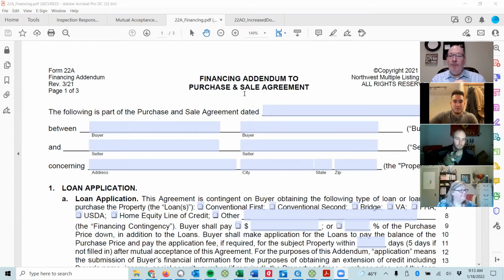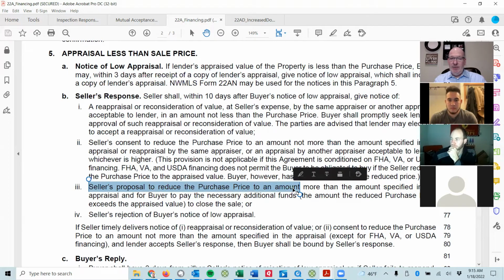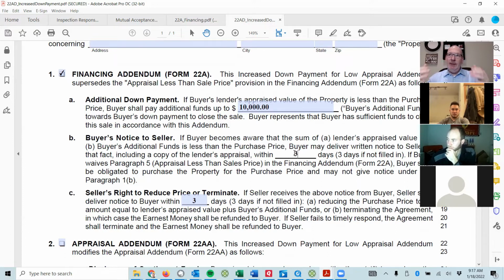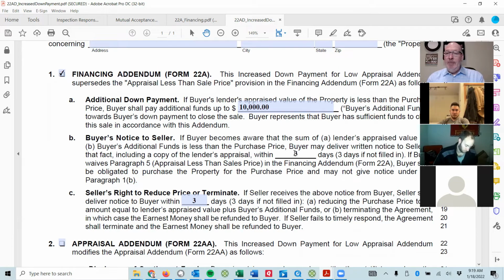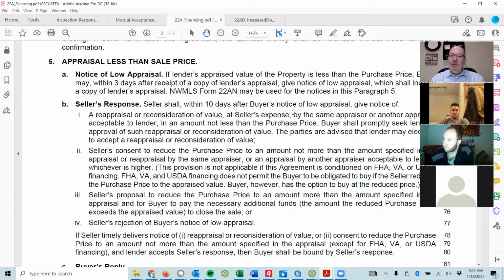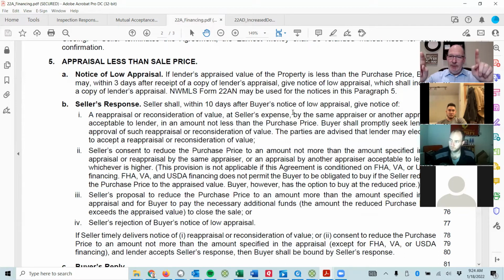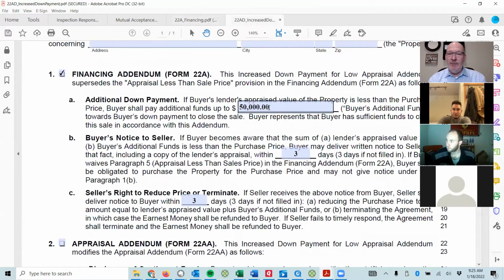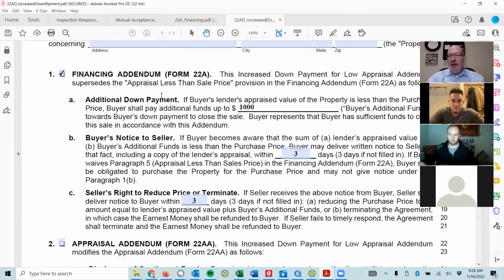Form 22AD Low Appraisal Protection | Ed Laine, EXP Real Estate Broker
ˍˍˍˍˍˍˍˍˍˍˍˍˍˍˍˍˍˍˍˍˍˍˍˍˍˍˍˍˍˍˍˍˍˍˍˍˍˍ
In the current Seller's Market (that has been going on for close to 5 years now and I expect to continue for over 5 more!), it can sometimes be wise to use a Form 22AD to indicate to a Seller that IF the appraisal were to come in low, the Buyer agrees ahead of time to cover the first $X of that low appraisal difference. Sometimes called Appraisal "Gap" Coverage. Tune in to my Daily Training, "Success Hours with Ed Laine" - M-F, 9a - 10a Pacific. and I can show you how you can use this technique WITHOUT causing your Buyer Clients to need to come up with more money!

ˍˍˍˍˍˍˍˍˍˍˍˍˍˍˍˍˍˍˍˍˍˍˍˍˍˍˍˍˍˍˍˍˍˍˍˍˍˍ
Ed Laines  | eXp Realty Brokerage